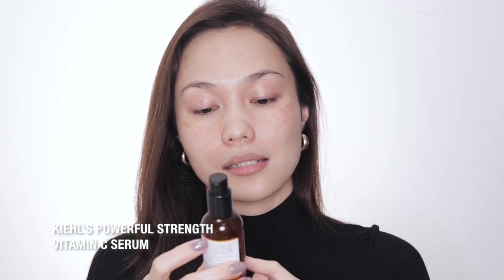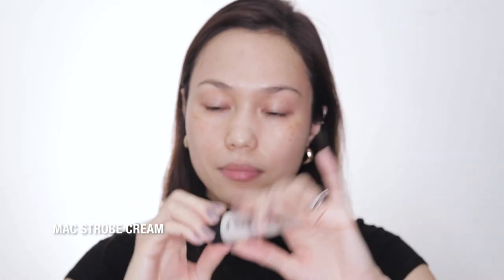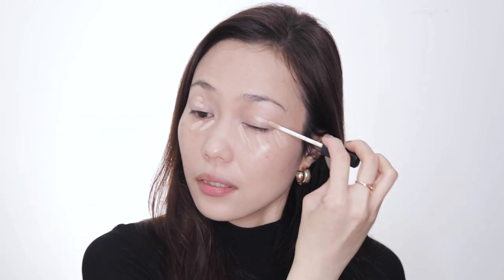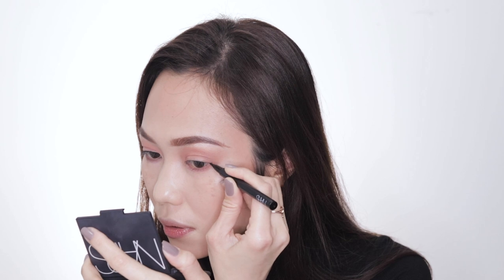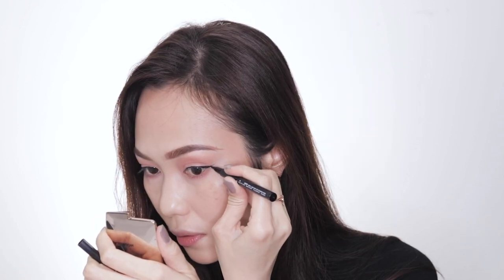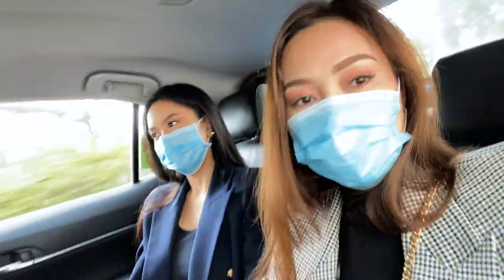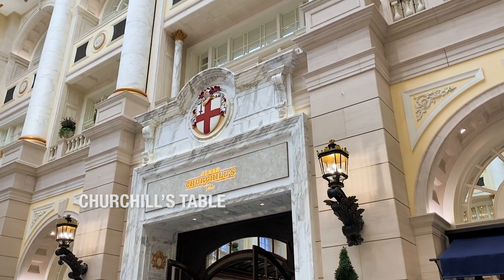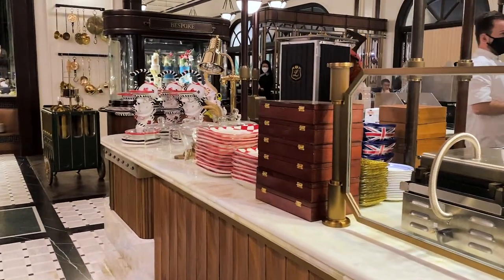GRWM | Skincare, Easy Daytime Makeup Look and Lunch at Churchill's Table in The Londoner Macao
Hello Loves!
Here’s my easy daytime makeup look perfect for lunch dates!

Special Thanks to our Bosses Sir Harold and Miss Cheryl..
Thank you so much for inviting us!

PRODUCTS USED |
Vichy Mineral 89
Kiehl’s Powerful Strength Vitamin C
Giorgio Armani Beauty Luminous Silk Foundation
Nars Radiant Creamy Concealer
Mac Cosmetics Mineralize Skin Finish Natural
Benefit Brow Zings
Nars Bronzer Powder
Hourglass Ambient Lighting Blush
Nars Eyeliner Stylo
Lancome Hypnose Doll Eyes Mascara
Benefit Lip and Cheek Stain